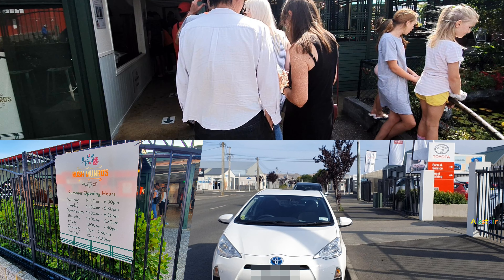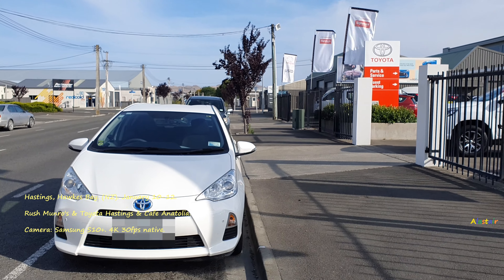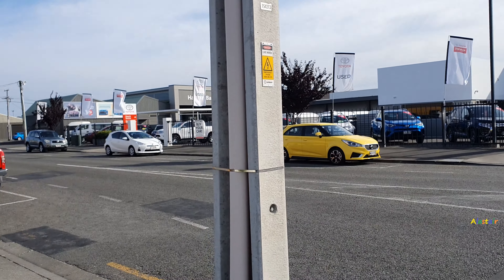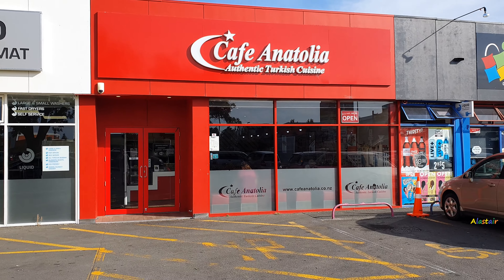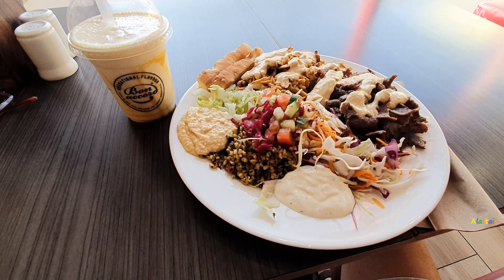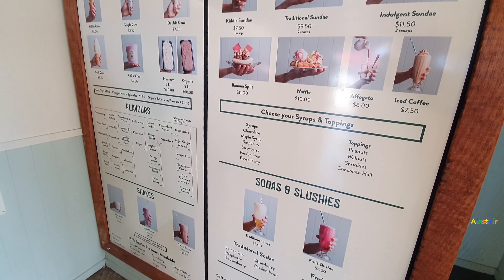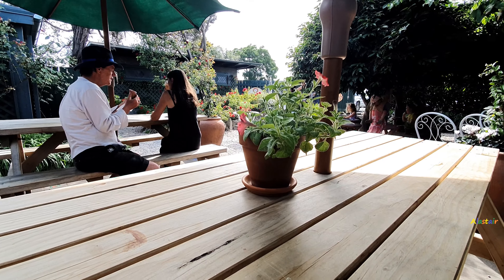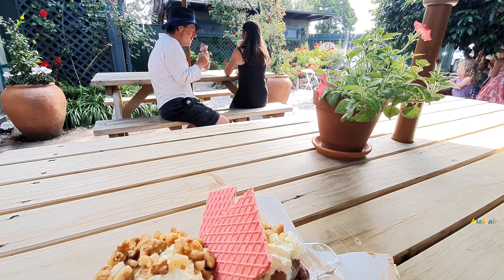Rush Munro's, Hastings, Hawkes Bay NZ. January 10-12, 2020.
Visited Hastings Friday January 10, 2020, arriving at lunch time. Left Sunday January 12, 2020. Rush Munro's is a fantastic place for ice cream during summer, with delicious and [relatively] cheap options. Also checked out Toyota Hastings, where I got my first and current car. And went to a Turkish Cafe Restaurant nearby. Stayed at the Claremonte Motor Lodge, 3 minutes walk from Rush Munro's.